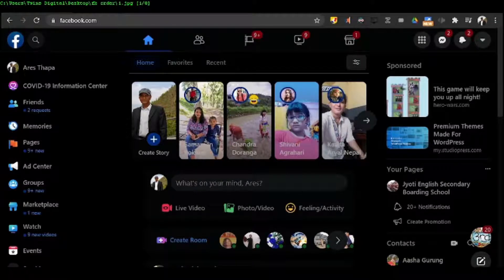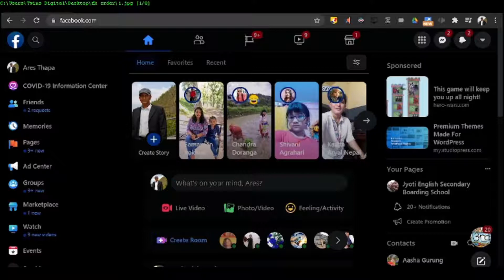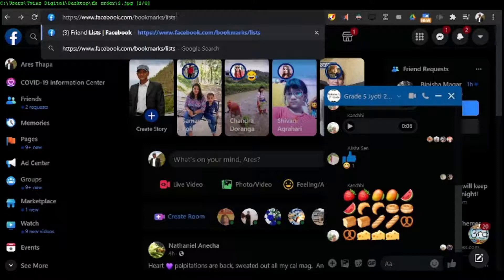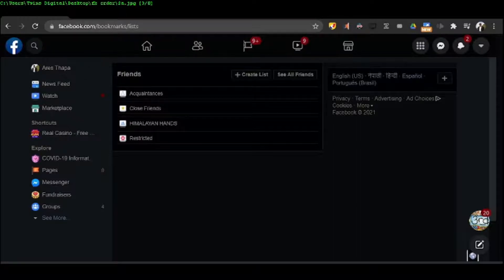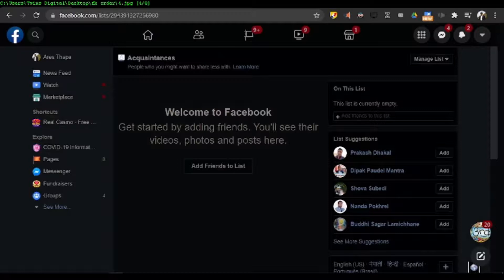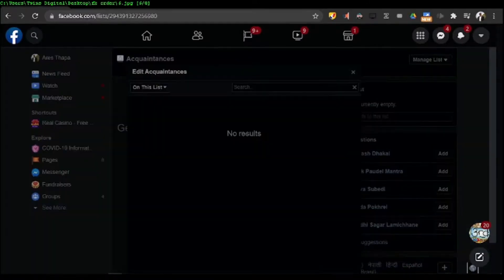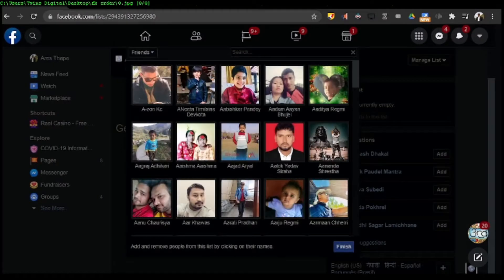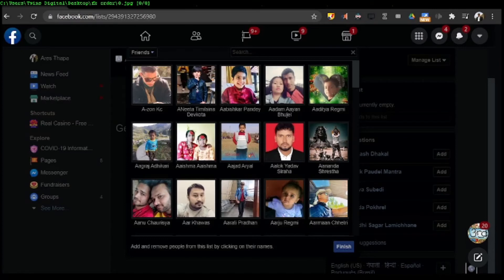FB Friends in Alphabetical order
1. Log into your facebook account and then type and hit Enter.
2. Click any one category of friends shown.
3. Click Manage List and then click Edit.
4. Click On This List and then click Friends.

Your friends will appear in alphabetical order.